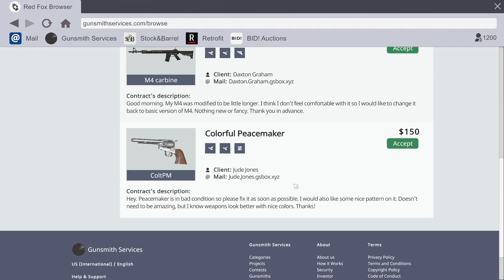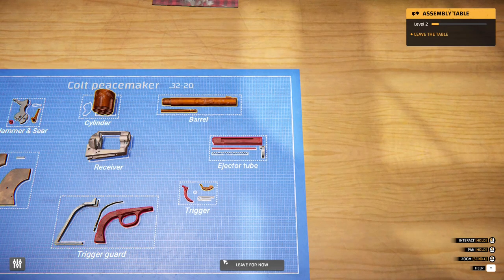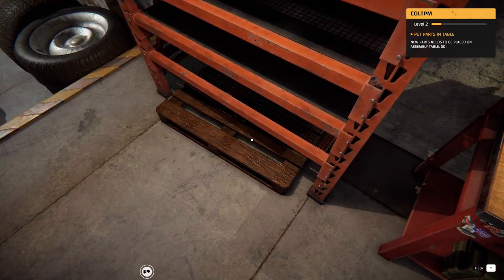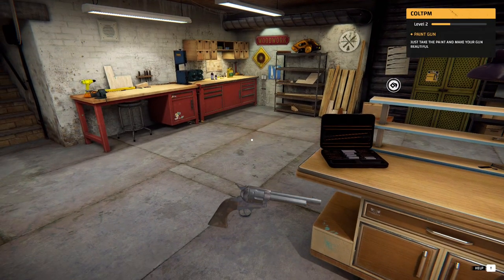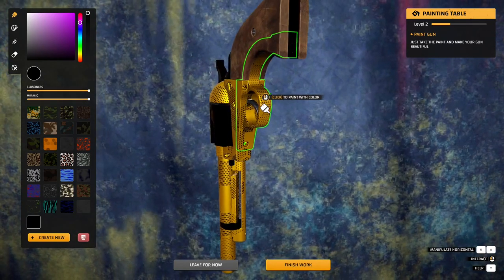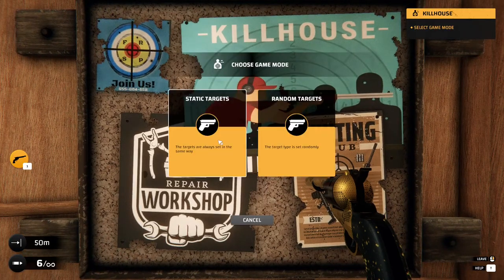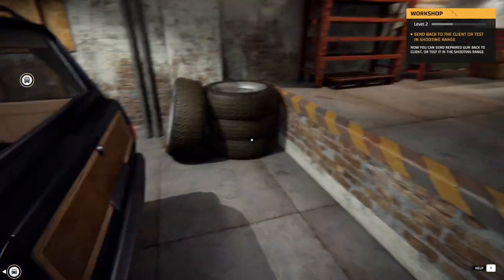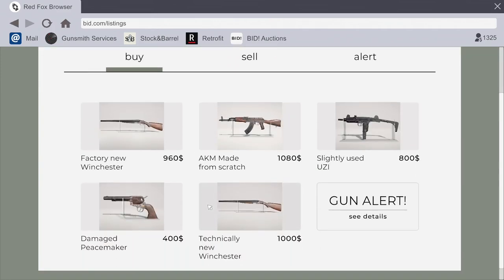GunSmith Simulator | Let's Play | Ep.2 Colt Lotta Gun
GunSmith Simulator on Stream for £16.75.

So what's it all about? Well instead of me rattling on i thought it would be best to let the developers tell you a little

There's nothing like the smell of coffee combined with the metallic one of repaired guns in the morning... All you have to do is become a virtual gunsmith, and that's how you'll start each working day. You have already set up a workshop, equipped it, and learning the trade came naturally to you. Now all that's left to do is get the first order. Fire up your computer, go to the "GunStock" website and browse the available auctions and listings. You may be lucky enough to find someone who just needs your skills!
The first order came in! This is a sign that it's time to get down to work. Order the right parts or take matters into your own hands to create wooden and metal elements using specialized tools, such as a lathe or CNC machine. Examine your "patient" inside out and decide which parts of the weapon need to be replaced and which can be repaired.
Some people say looks is not everything ... It's hard to blame them because they've probably never seen a perfectly preserved Kar98. Renovation of old guns is also your responsibility. Clean the weapon and get rid of rust from old elements by treating their surface manually or using appropriate chemical treatments such as oxidation. Renew the protective layer of wood and metal surfaces to keep them in good condition. And after all the hard work, it's time for the fun part - painting! Fancy adding some shades of red color?
Be creative! Push the boundaries of what's possible and deliver what clients ask for! Change weapon configurations and customize equipment with modern accessories. Check optical sights, pistol grips or lasers. Add flashlights or collimators to create weapons with maximum unique features, perfectly suited to the individual needs and style of each enthusiast. Let your works become a symbol of perfection and a dream come true for the fussiest clients!
After a hard day of putting your gunsmithing skills to work, you deserve to relax. And what better way to unwind than going to your favorite shooting range? There you will be able to fully use your shooting skills and satisfy your passion. If you need a moment of calm and concentration, you can focus on precise shooting at targets placed at various distances, setting yourself time challenges and honing your shooting skills. If, on the other hand, you prefer technical challenges, you can turn your attention to precise shooting at moving targets in such competitions as skeet or trap, improving both your accuracy and reaction speed. Also, for those who prefer intense experiences, we recommend trying a short-range clash on a specially set CQB shooting range or a destructive shooting course, where you can master your tactical skills.
You've finished your order, so it's time to send the gun to a satisfied client! However, don't wait too long, because more jobs are waiting for you! Whether you continue to work for free or expand your business by owning, buying and selling your own guns, remember that your passion for guns builds your ladder of success!

In my own words. this game gives players from places that don't have any sort of gun culture (like the UK) a chance to expand there limited knowledge while enjoying some really good game play and stunning graphics. From stripping down weapons and finding out the complexity of there build quality to simply taking them to a range or CQB area there is bags of shooting tooting fun to be had.

 MattyG scores
 8/10 Graphics
 8/10 Simulation
 6/10 Story telling
 9/10 Value For Money